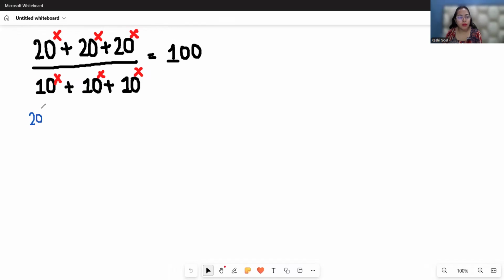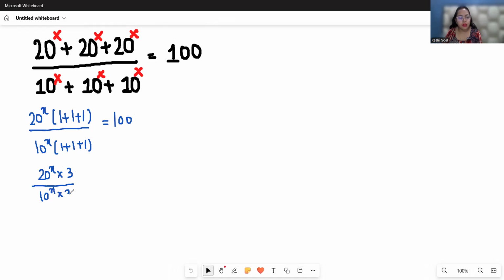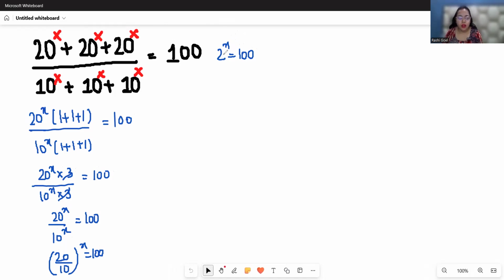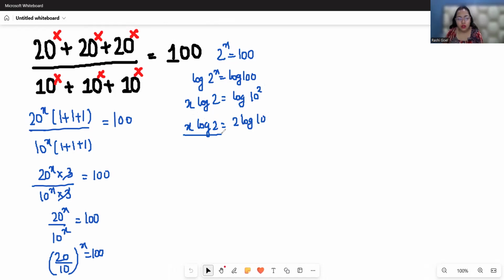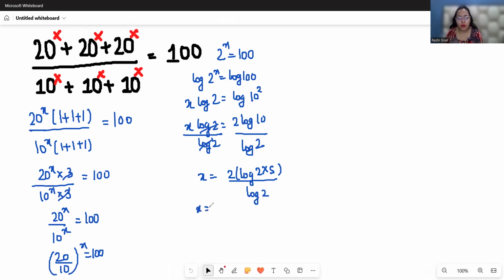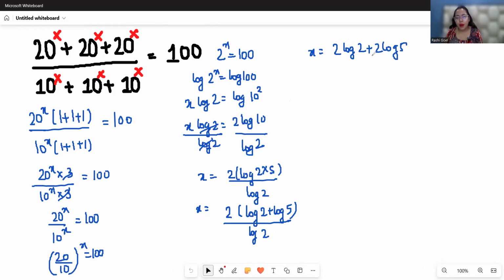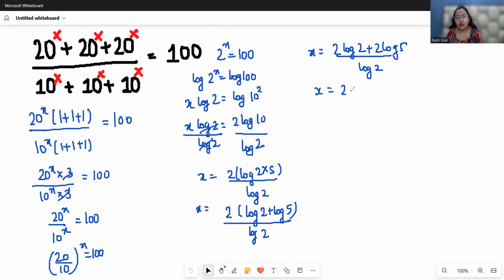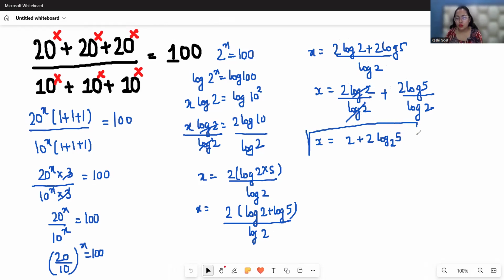Can You Solve This Math Olympiad in 60 Seconds?